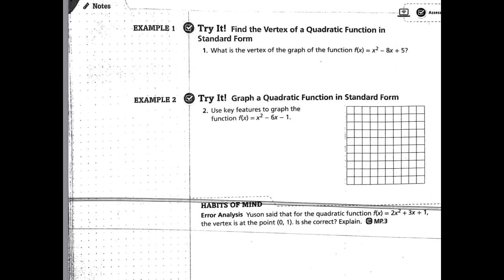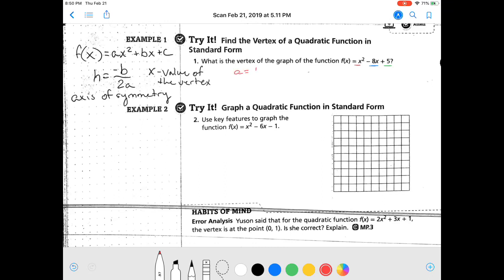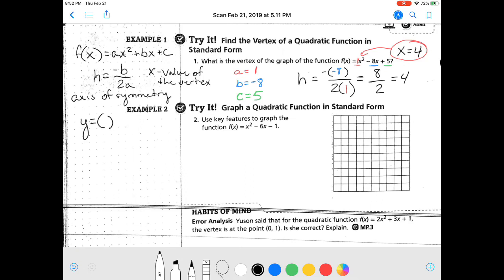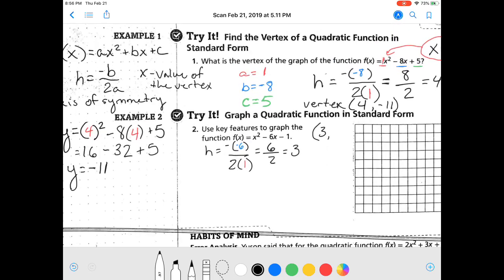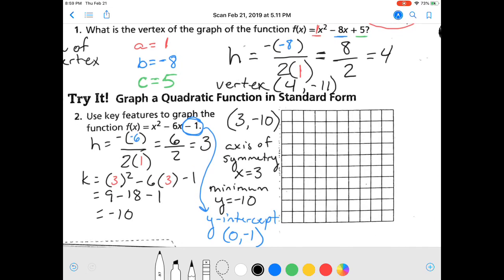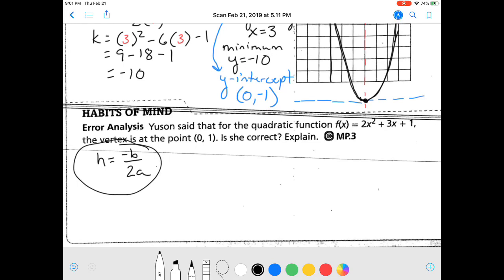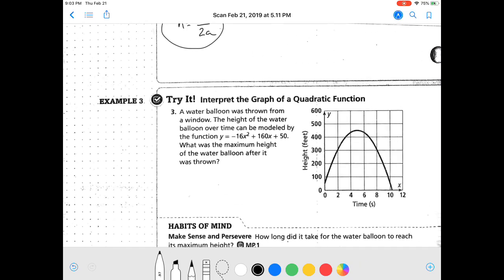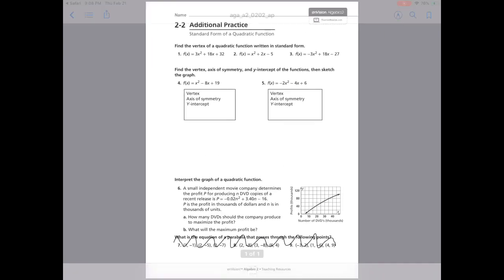Integrated Math III - Vertex of Quadratics in Standard Form 2/22/2019